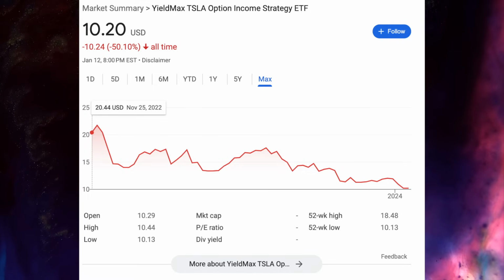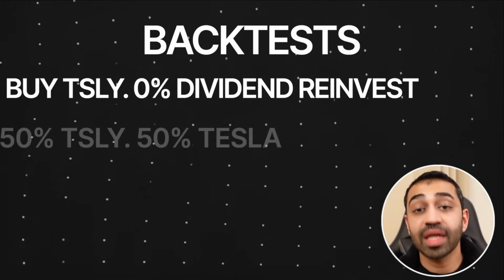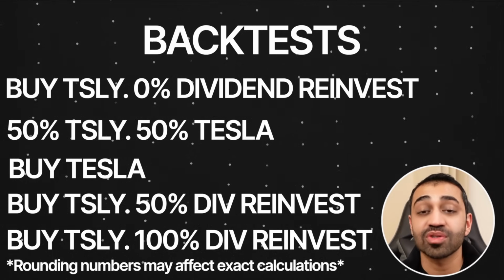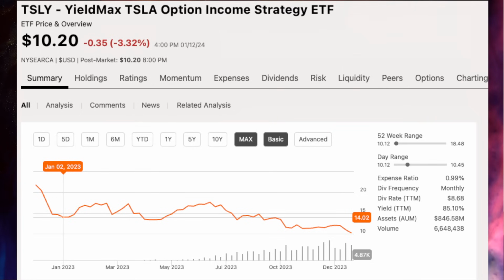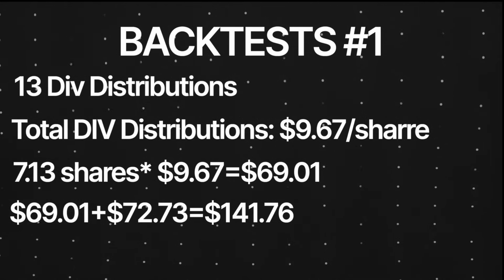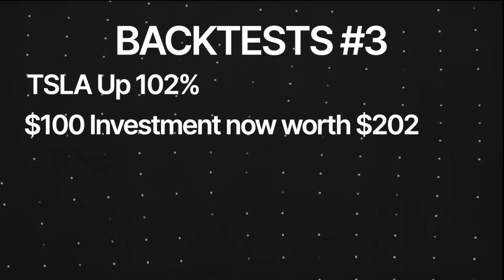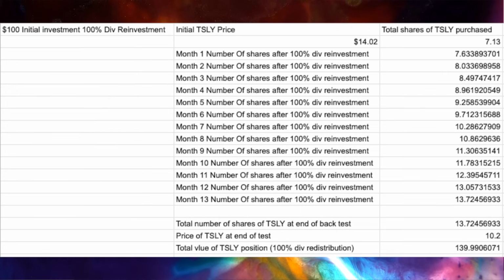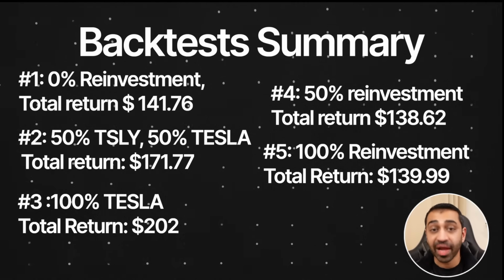TSLY NAV Erosion SOLVED! I Backtested 5 Different Strategies.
The Camera I Use

The Mic I Use

The Lights I use

The Laptop I Use To Edit (Newer Version)

Software: Final Cut Pro and various plugins

TSLY's NAV erosion is the problem. I backtested some scenarios to see what helped investors net an overall return.

How do you think these strategies will hold up in the future for TSLY?

0:00 Intro
1:59 5 Back Test overviews
2:49 The 6th backtest (options on TSLY)
3:42 Back test set up
4:16 Back test #1
4:54 Back test #2
5:41 Back test #3
5:50 Back test #4
6:38 Back test #5
6:55 CHART OF RESULTS and key takeaways
7:44 What I’m personally doing

Google sheets
Every math teacher I’ve ever had

This video is intended for a broad audience and should not be considered financial advice. I am not a financial advisor and I encourage everyone to work with a professional to help reach their desired financial goals. Do not buy, sell, or apply for financial products (including but not limited to credit cards, loans, etc.) based on the contents of this video or any other content you see made by me. I am not a professional and this video is a combination of my research and opinions. The content may be incorrect, inaccurate, contain errors, subject to interpretation, situational, or not hold up in the long term.

Please remember there are risks to investing, including losing all the money you invested so please do not take this as financial advise as I am not a financial advisor. Do not buy or sell anything based on the contents of this video. Please do your own research. I highly recommend you work with a professional to help reach your own financial goals.

This YouTube channel will occasionally contain affiliate links, which means I receive a small commission on a purchase or sign up without additional cost to you, if you buy something through my links.